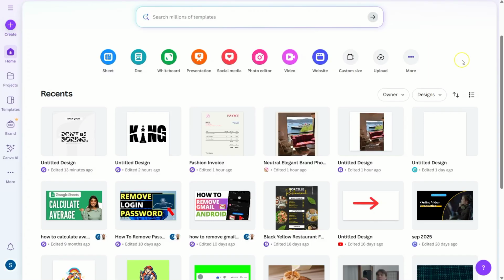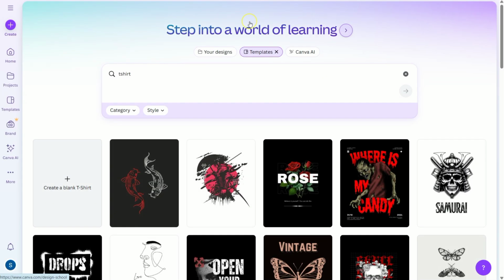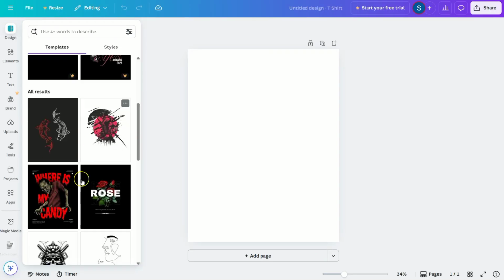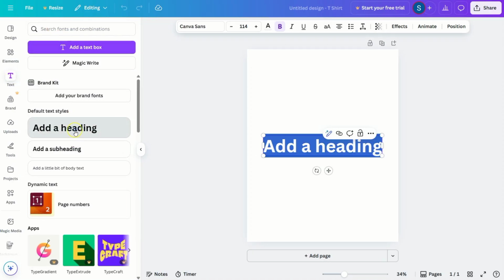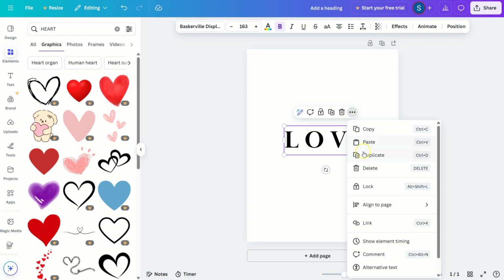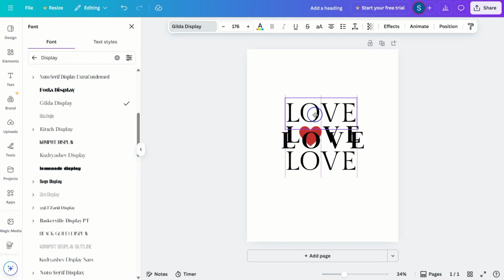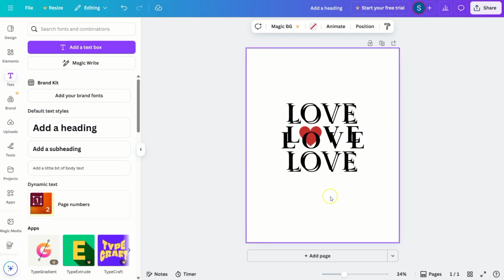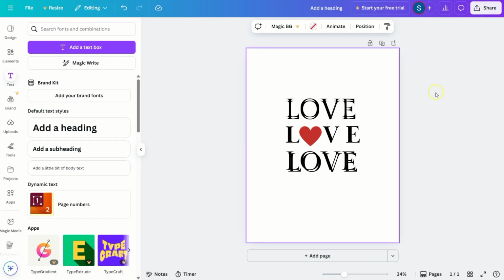How To Design T-shirt in Canva - Verified Guide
This video shows you how to design t-shirt in Canva using built-in templates, illustrations, and text tools. Whether you're creating shirts for personal use or a clothing brand, we’ll show you how to craft print-ready t-shirt designs that pop. You’ll also learn how to center your design and export it with transparent background for t-shirt printing.

We won't bother you with notifications and it would help us a lot!